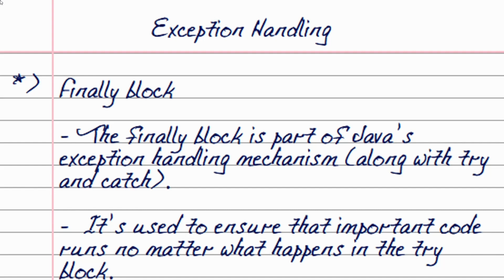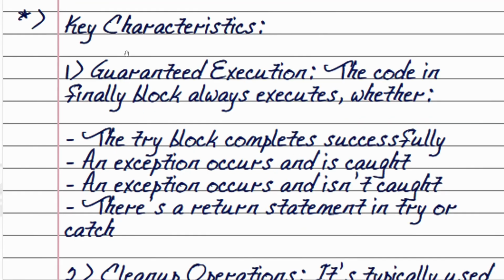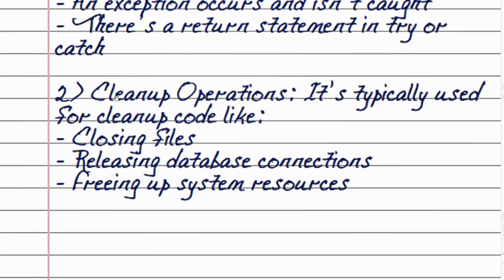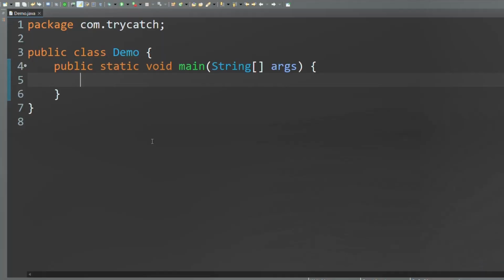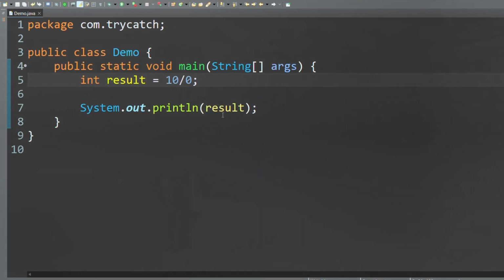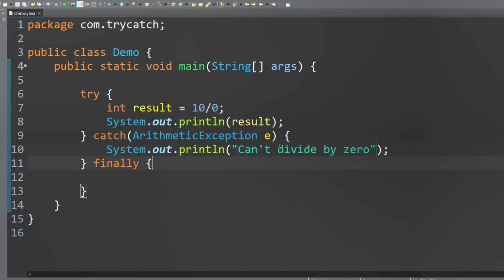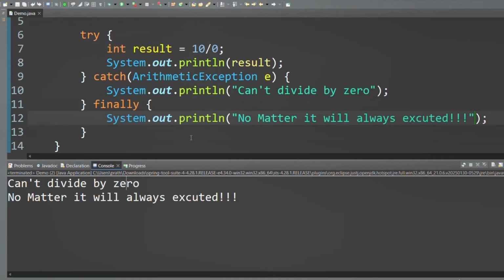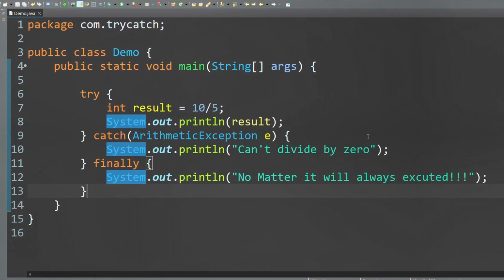Finally Block in Java with Example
In this video, we’ll explore the finally block in Java—an essential part of exception handling. Whether an exception occurs or not, the finally block always executes, making it perfect for cleanup tasks like closing files or releasing resources.

🔹 What You’ll Learn:
✔ What is a finally block in Java?
✔ Why is finally important in exception handling?
✔ How does finally work with try-catch?
✔ Real-world example of finally in action

📌 Code Example:
try {
    // Risky code
} catch (Exception e) {
    // Exception handling
} finally {
    // Always executes!
    System.out.println("This runs no matter what!");

💡 Key Takeaways:
✅ finally ensures critical code runs even if an exception occurs.
✅ Useful for resource management (database connections, file streams).
✅ Difference between finally, try, and catch.